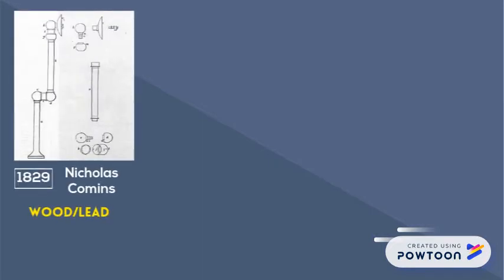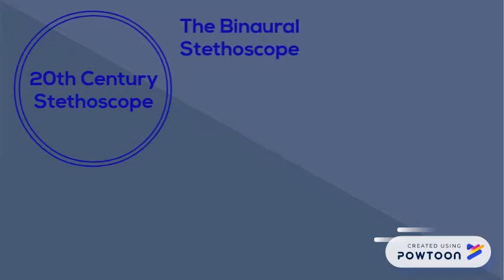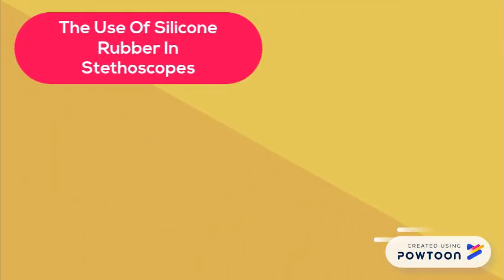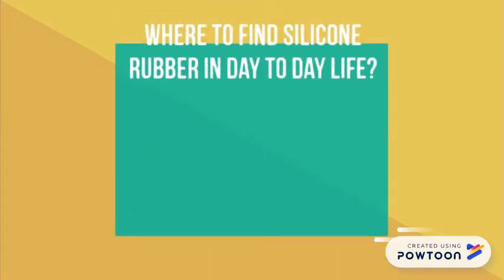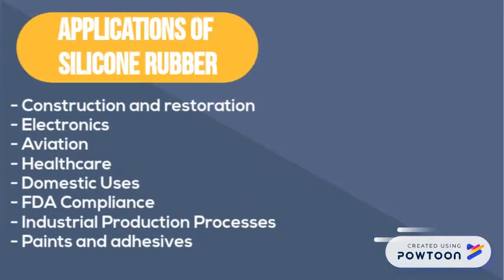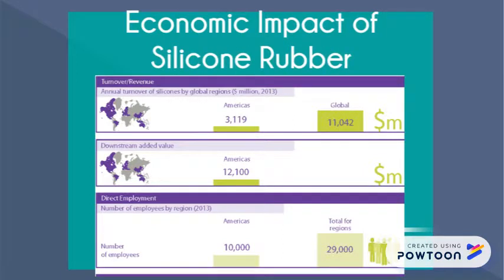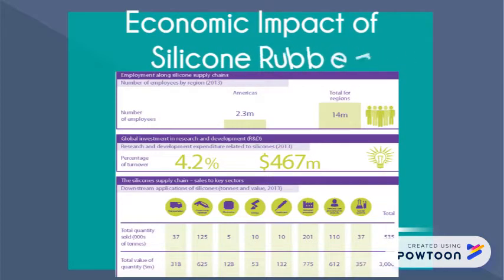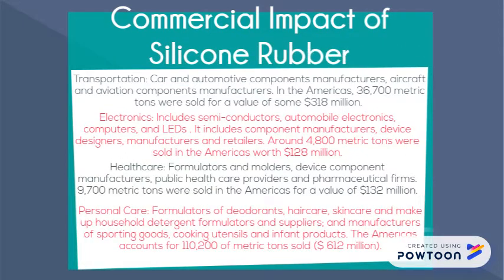Silicone Rubber Use in Stethoscopes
The Magic of Materials Project
Physics 1202Q -- Deepak Sainju
Alisson Cuervo and Anusha Mohan-- Created using PowToon -- Free sign up -- Create animated videos and animated presentations for free.  PowToon is a free tool that allows you to develop cool animated clips and animated presentations for your website, office meeting, sales pitch, nonprofit fundraiser, product launch, video resume, or anything else you could use an animated explainer video. PowToon's animation templates help you create animated presentations and animated explainer videos from scratch.  Anyone can produce awesome animations quickly with PowToon, without the cost or hassle other professional animation services require.